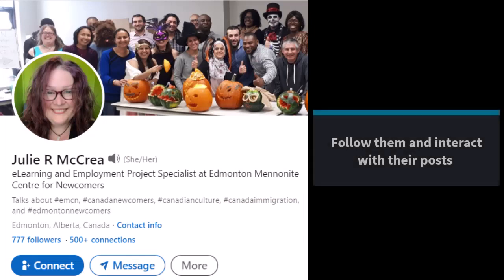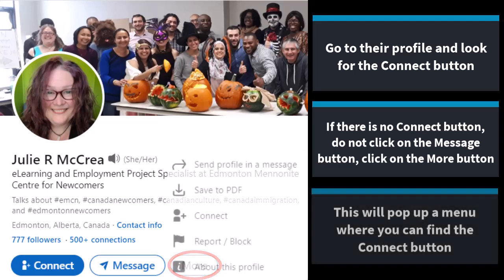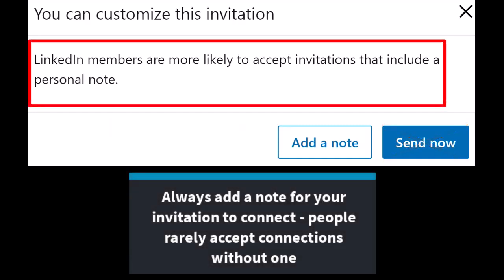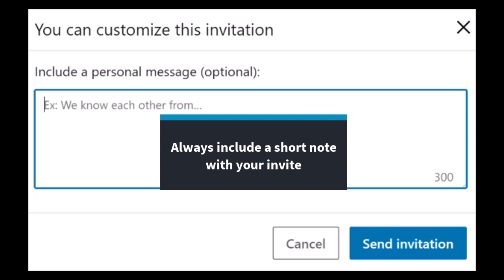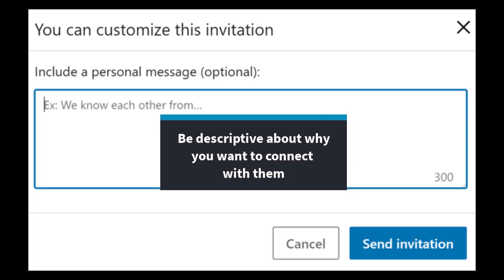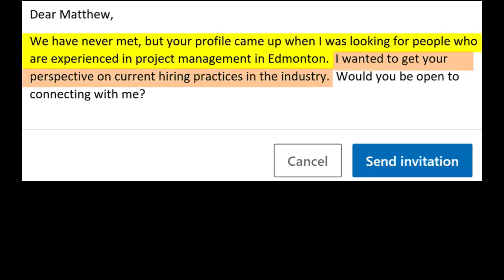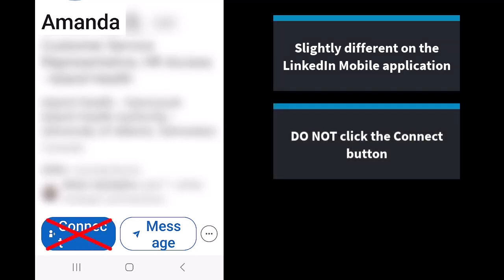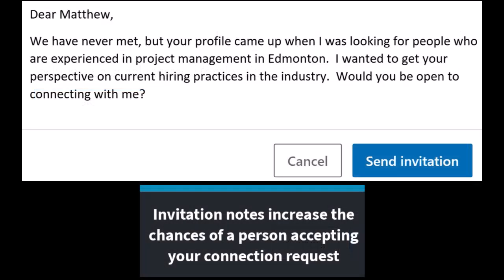LinkedIn - Requesting to Connect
This video looks at the process of reaching out to connect with someone on LinkedIn.